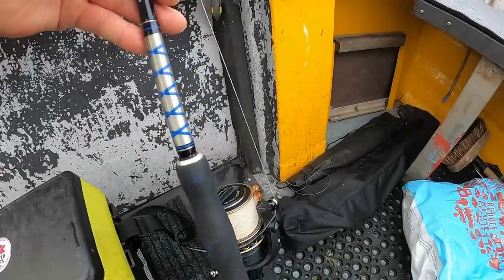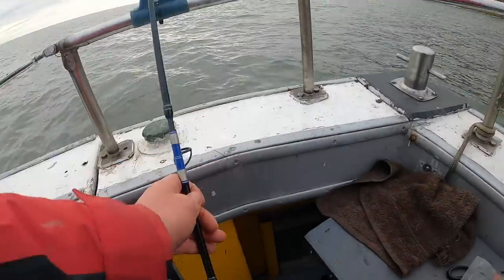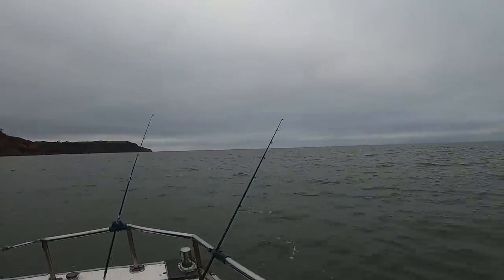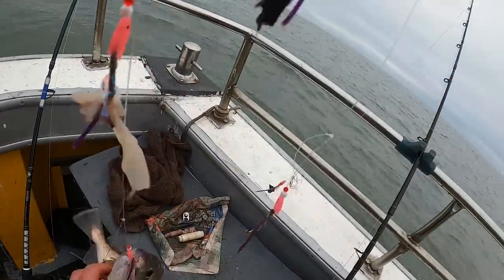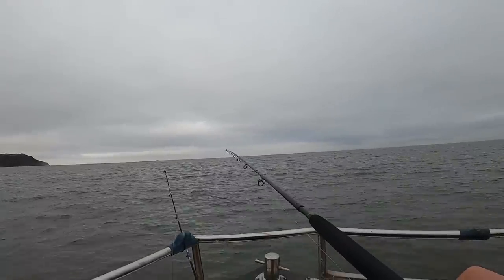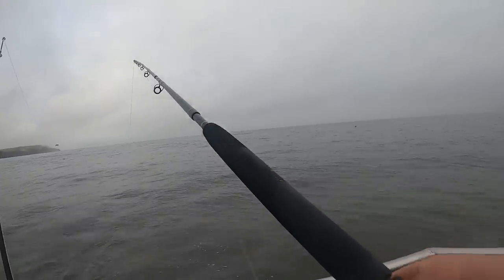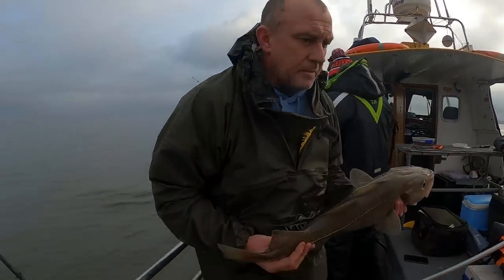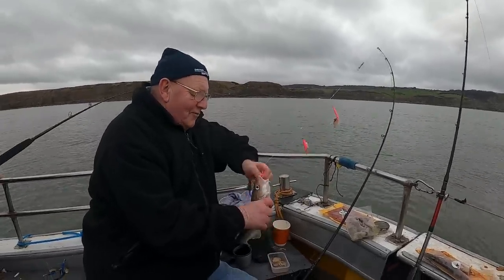COD FISHING IN THE NORTH YORKSHIRE | CHARTER BOAT FISHING FROM SCARBOROUGH | ON ABOARD REEL IT RYRY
Scarborough is brilliant locations in the north yorkshire coast and has some fantastic cod fishing on offer in winter months. Today we are fishing with Paul Hamer aboard his boat REEL IT RY RY.
Check it out how we all got on.

If you got anything you wanna say please put it down in the comment!